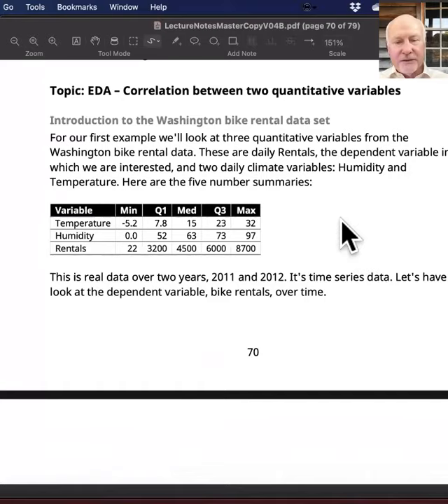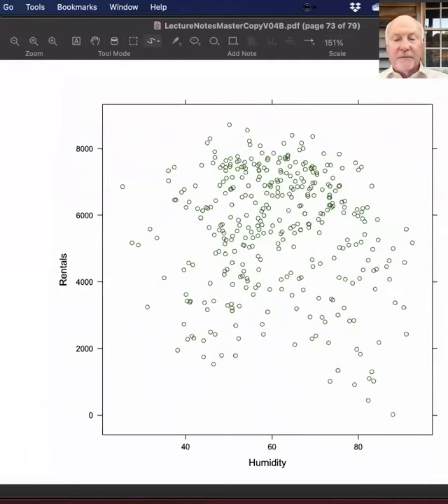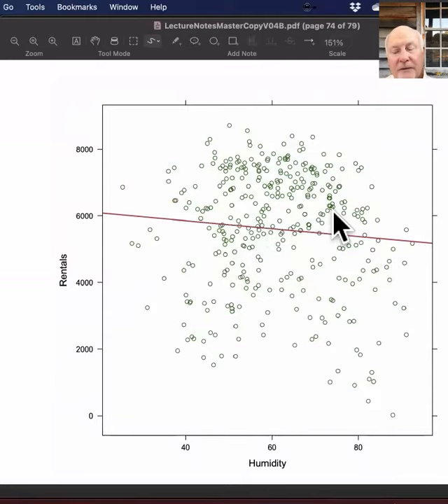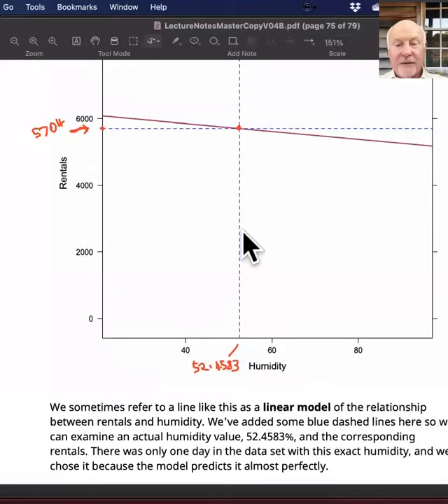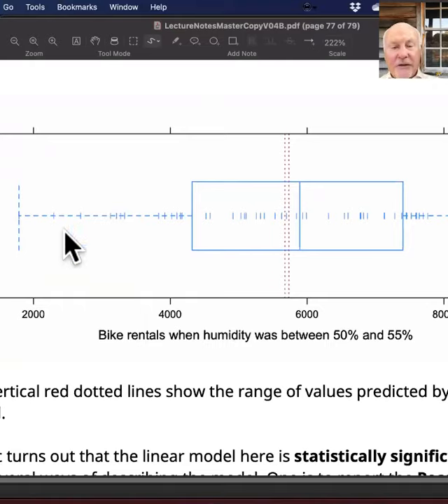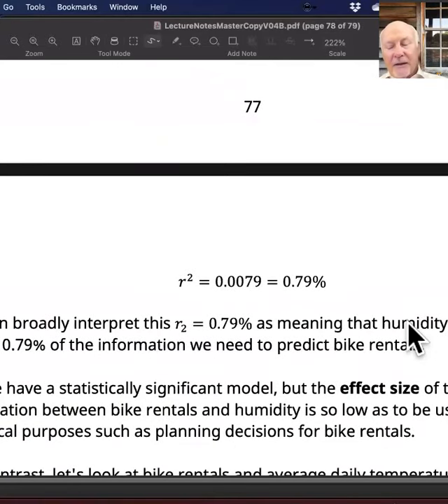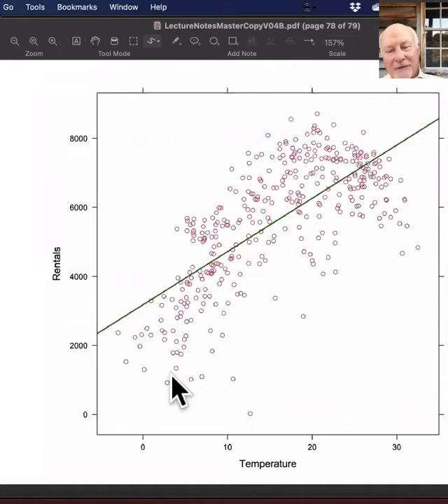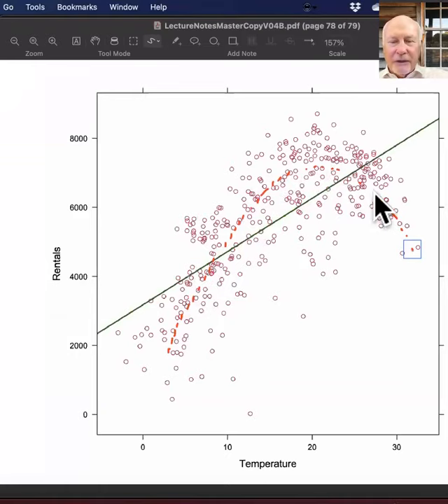Module02 Week04 Lecture: Topic EDA correlation two quantitative variables